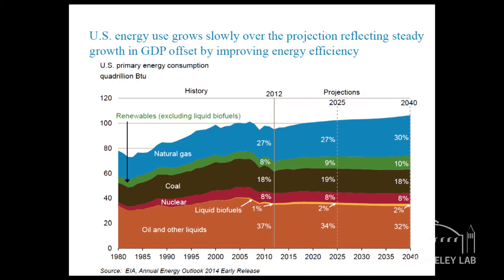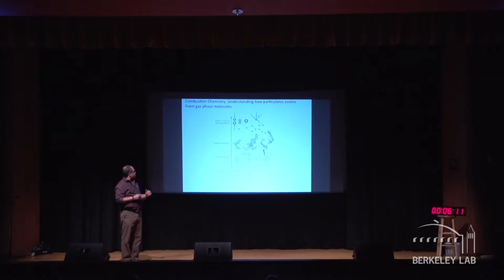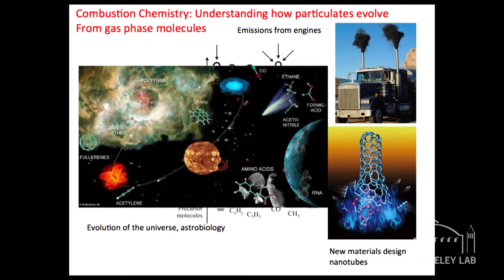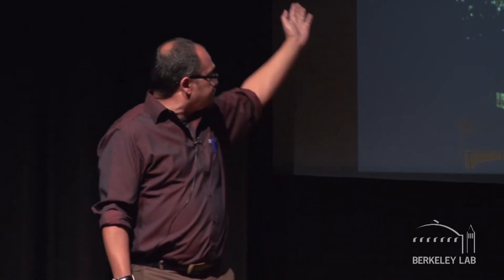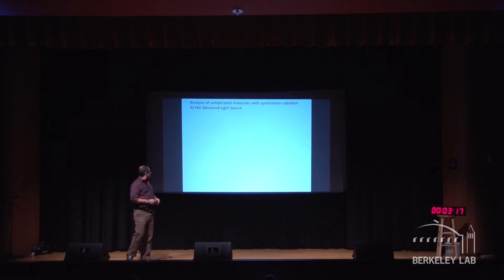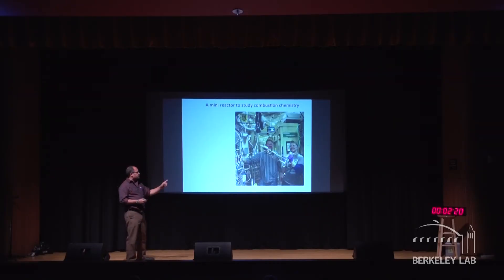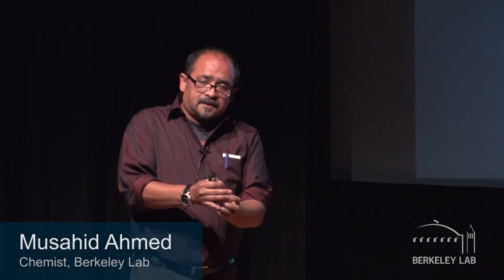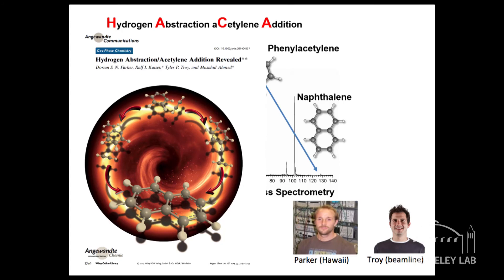Combustion Science for Cleaner Fuels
Musahid Ahmed discusses how he and his team use the Advanced Light Source (ALS) to study combustion chemistry at our '8 Big Ideas' Science at the Theater event on October 8th, 2014, in Oakland, California.